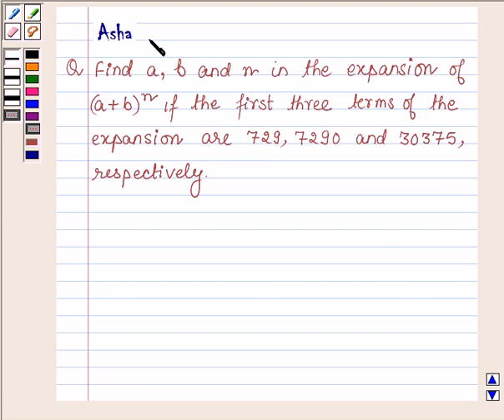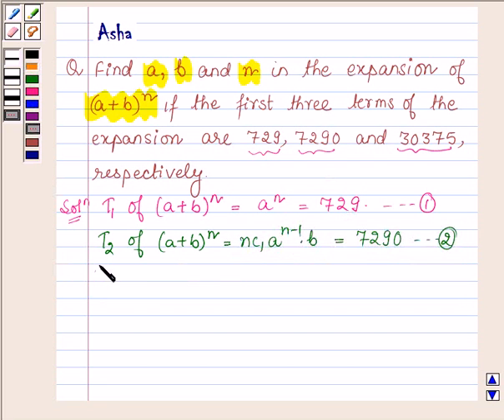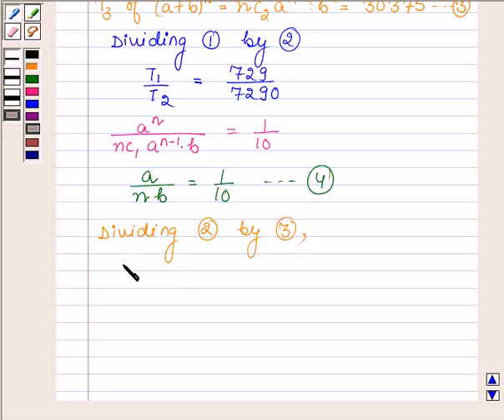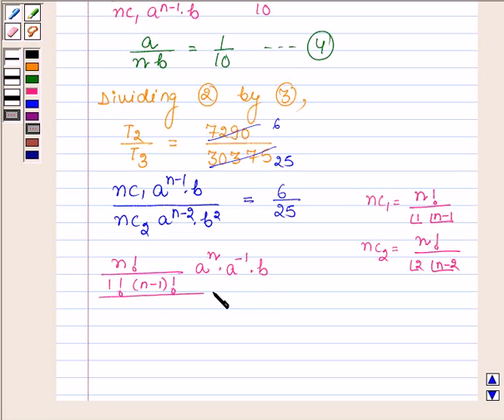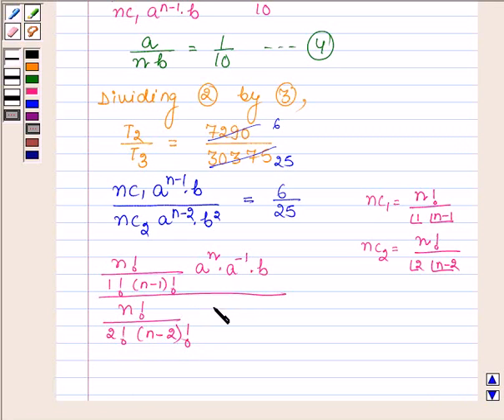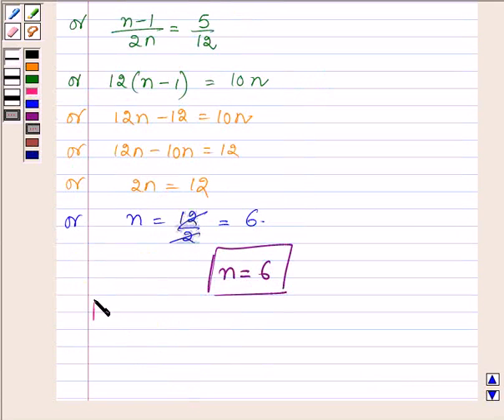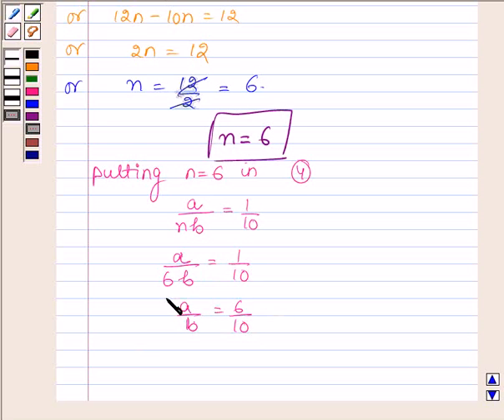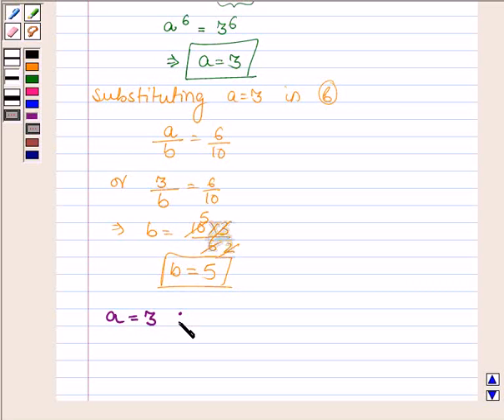Maths XI NCERT 8 Misc 1